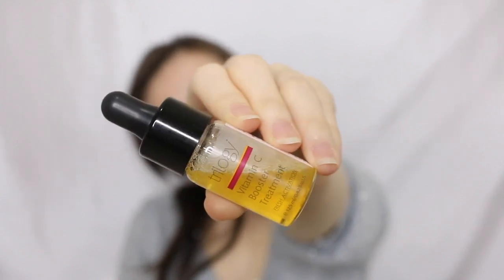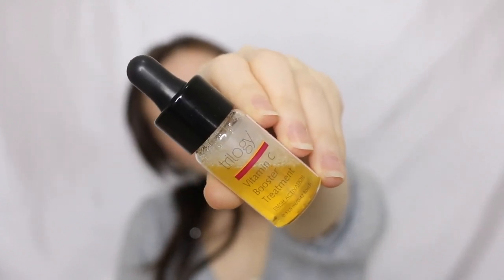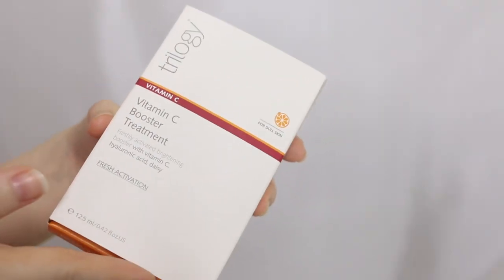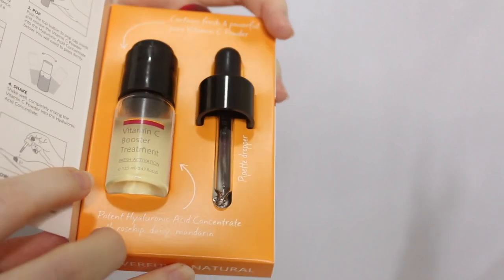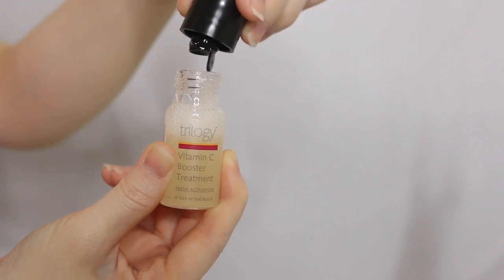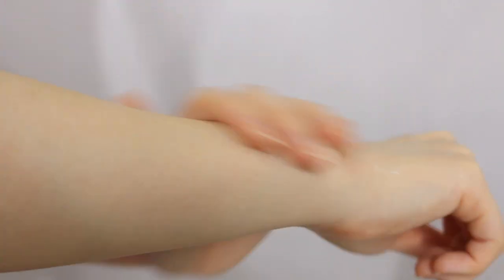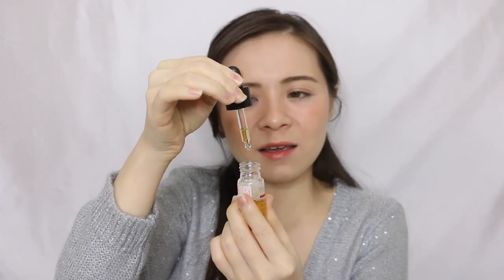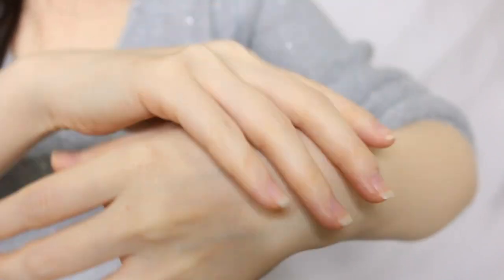My Thoughts On Natural Trilogy's Vitamin C Skincare Products \\ JQLeeJQ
A review on more vitamin c products. It's certainly a Summer trend that I believe will phase out as soon as Fall comes around.

Keep Connected:
Instagram & Twitter: @jqleejq